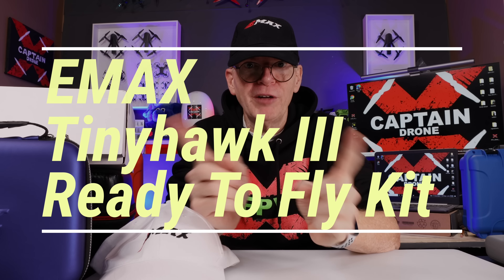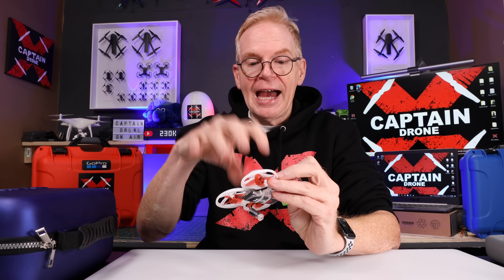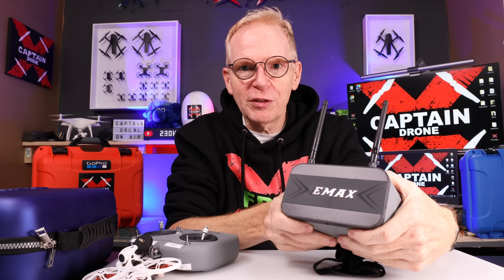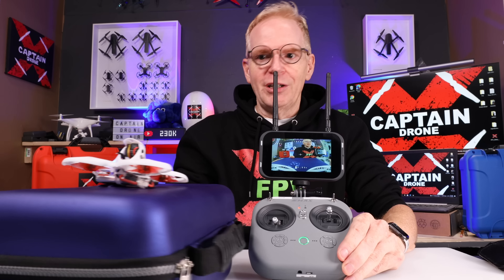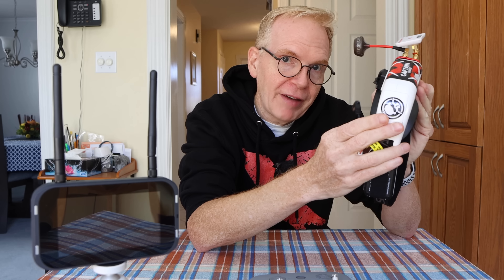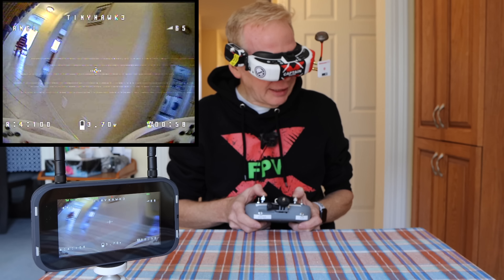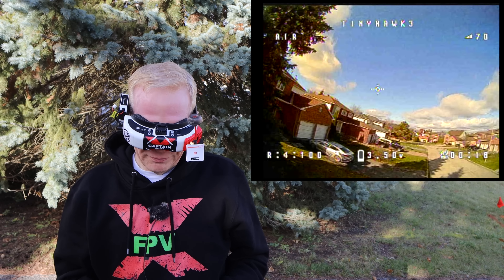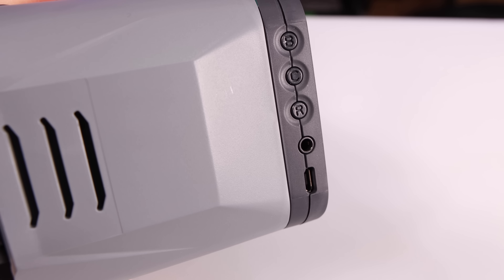Review Emax Tinyhawk 3 Ready To Fly FPV Kit for Beginners - Awesome!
This may be the perfect beginner FPV all in one kit for people that have only flown Camera Drones (like DJI, Autel, Hubsan, Yuneec, etc).  You have the option of either wearing FPV Goggles or just staring at the Display on your Controller.   You can find the EMAX TINYHAWK III FPV Kit Below:

SOFTWARE I USE TO EDIT MY VIDEOS IS ONE OF THE FOLLOWING:
iMOVIE